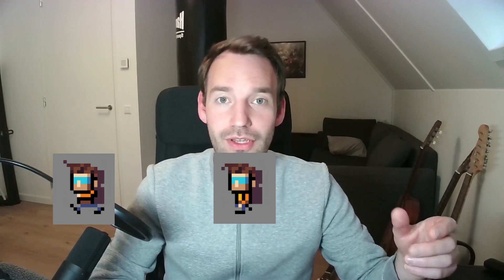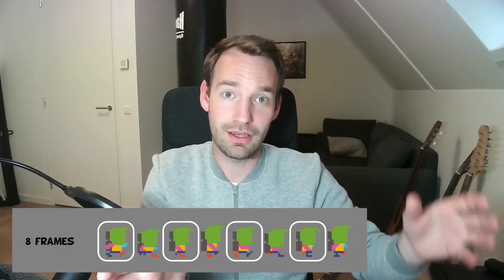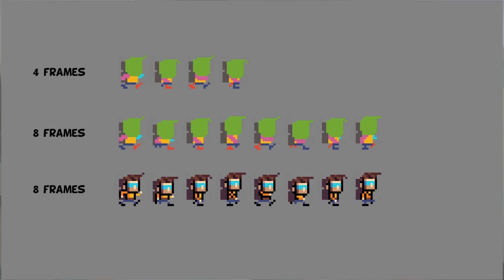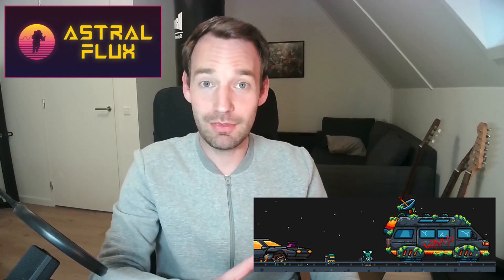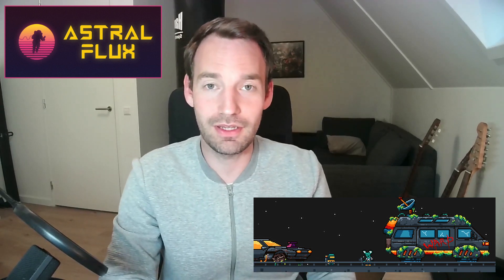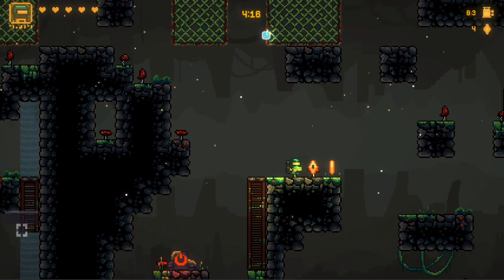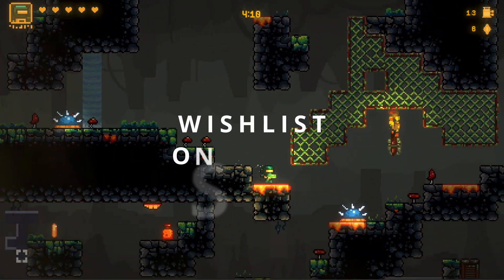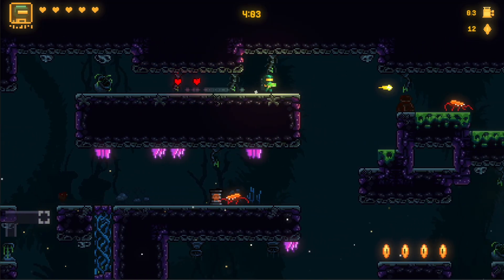Aseprite quicktip walk cycle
In this quicktip video I share some tips about how I create pixel art walk cycles in aseprite. I hope you enjoy the free walk cycle template!

You can wishlist my game Astral Flux on Steam! :)